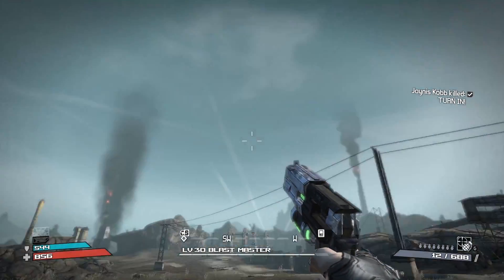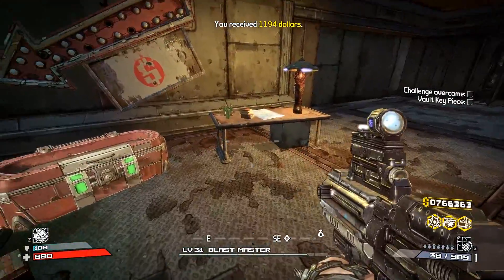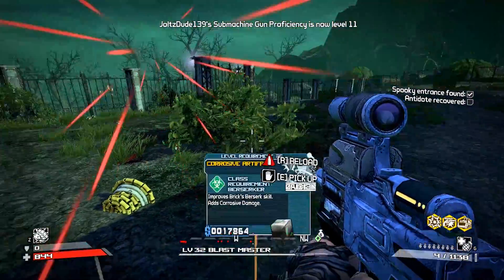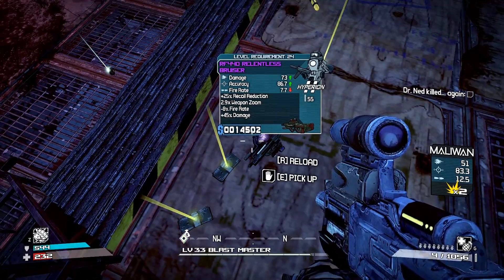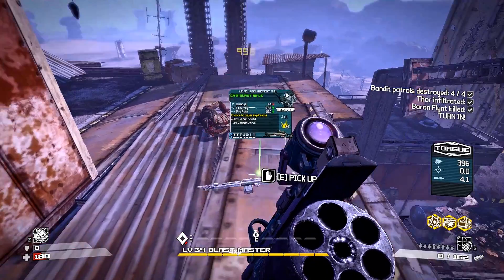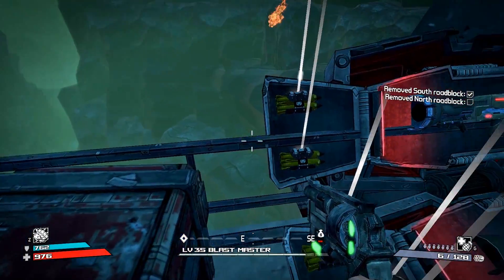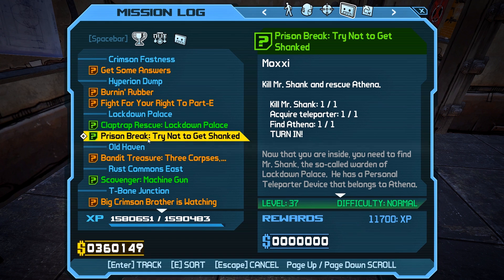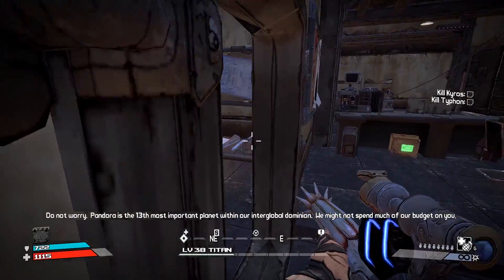Borderlands | Brick Playthrough Funny Moments And Drops | Day #4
We dive into the DLC! If you enjoyed, then be sure to leave a "Like" ;)